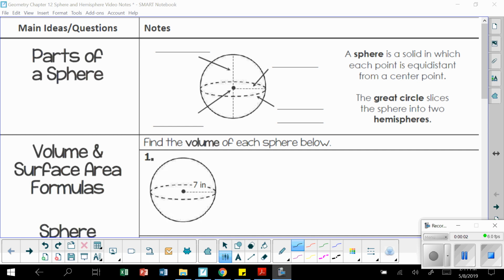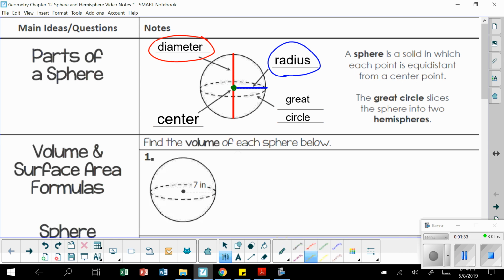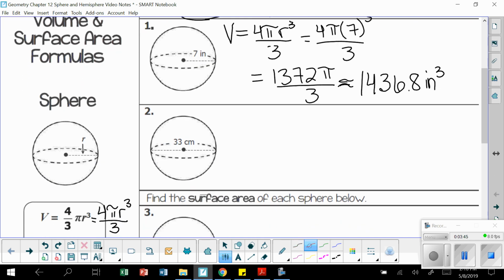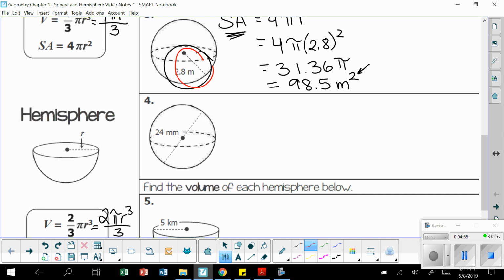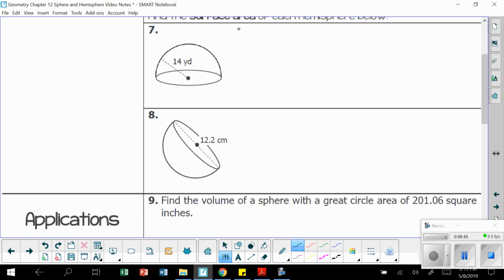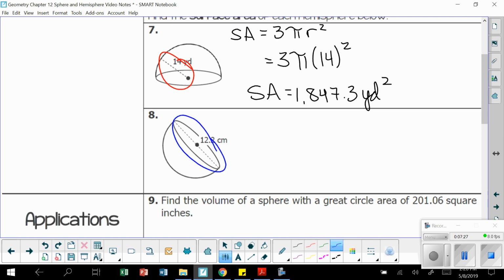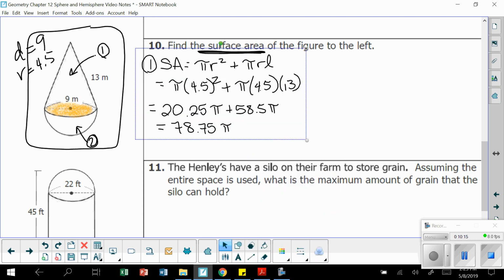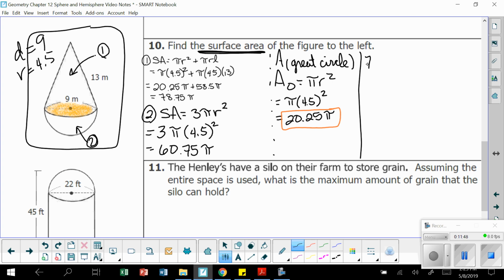Geometry Chapter 12 Sphere and Hemisphere Video Notes